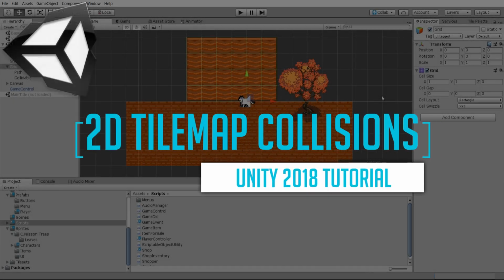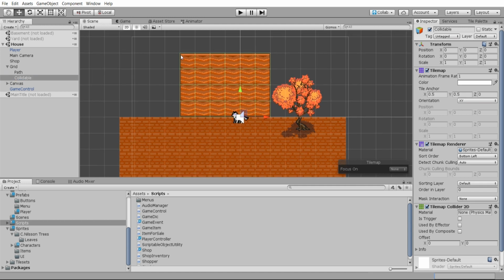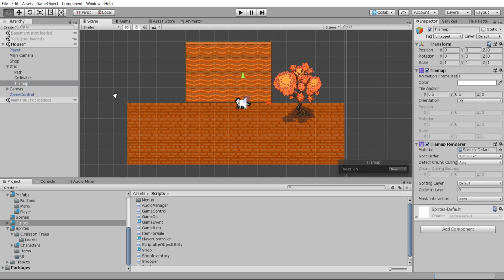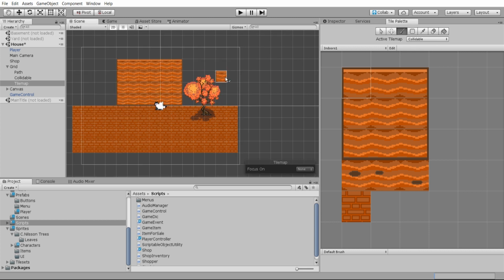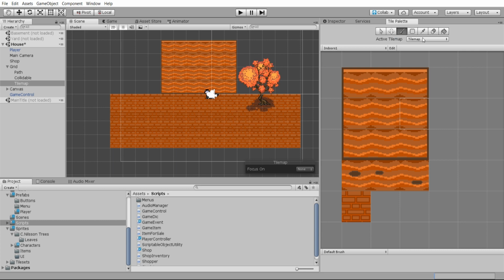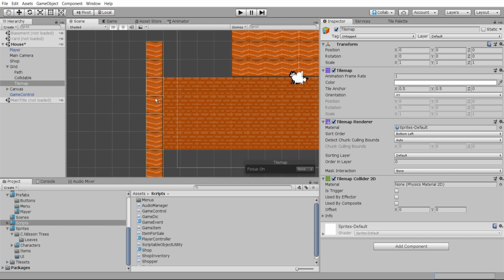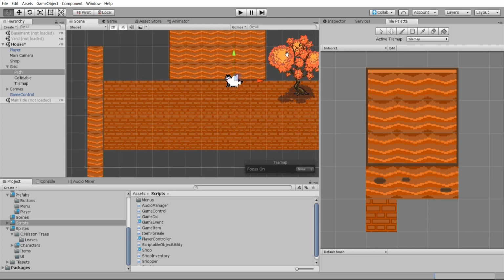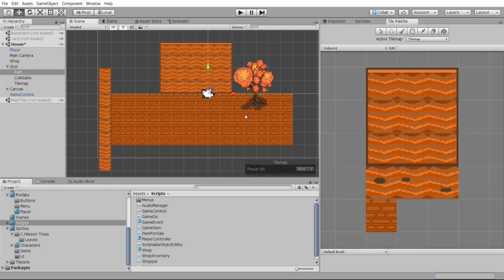Easy 2D Tilemap Collisions | Unity 2018 Tutorial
The best way to add in collisions for tiles if you're building tilemaps in the in-editor Unity 2018 tilemap tools.